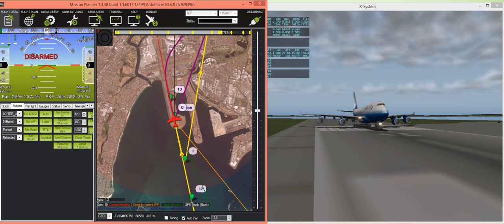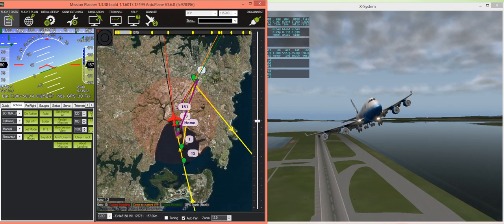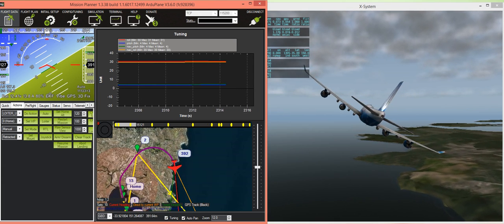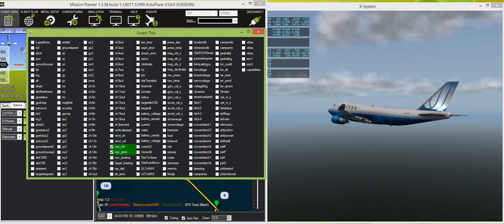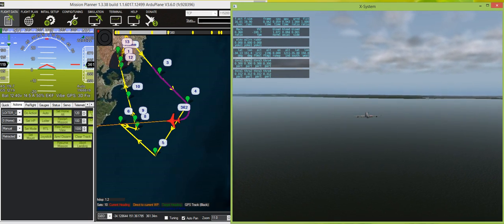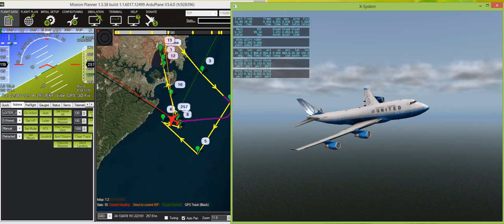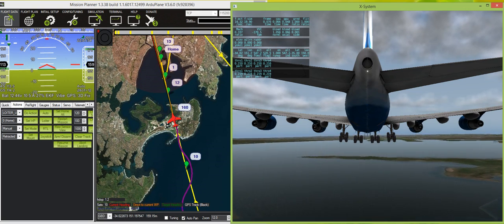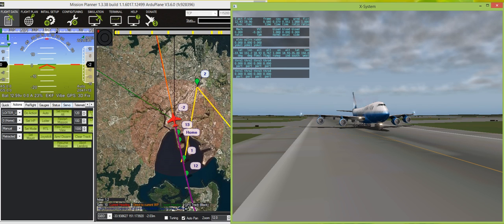Flying a 747 in X-Plane 10 with ArduPilot SITL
This demonstrates using ArduPilot SITL (software in the loop) simulation to fly a B747-400 in X-Plane 10. It does an automatic takeoff, a short flight off Sydney and then an automatic landing at Sydney airport.
Note that this video is not meant to imply that ArduPilot should be used for manned aircraft. It definately should not. It is just a nice demo of the capabilities of SITL with X-Plane.